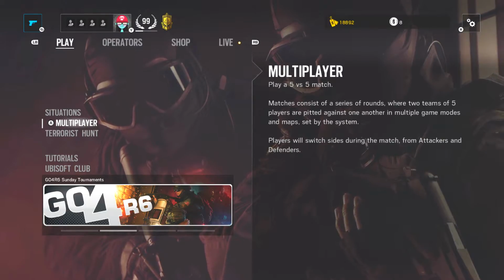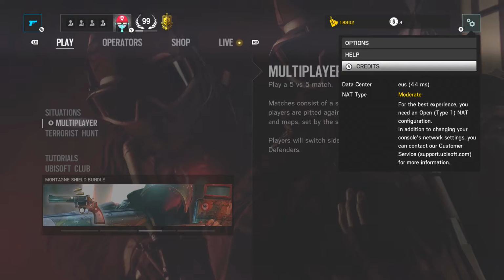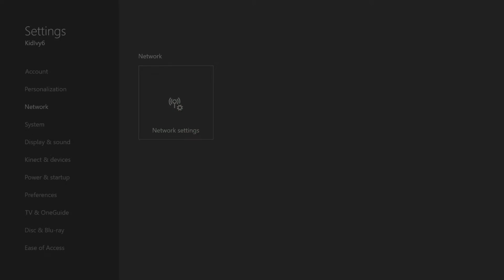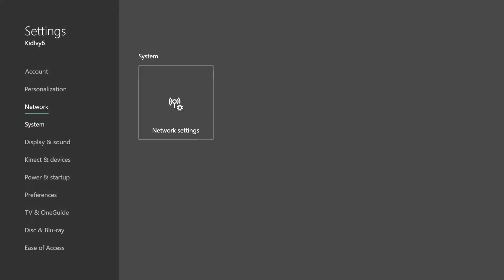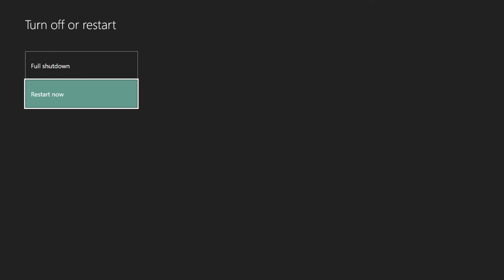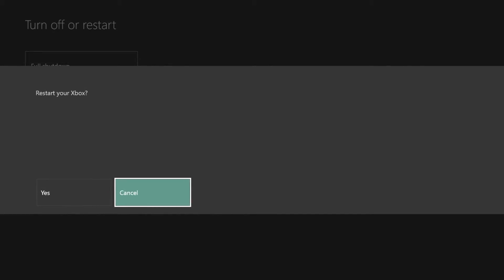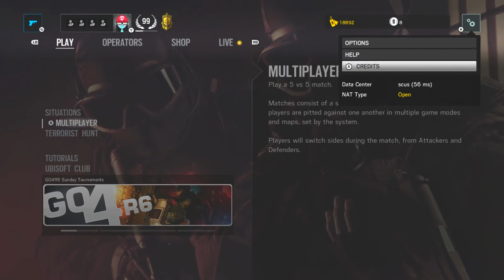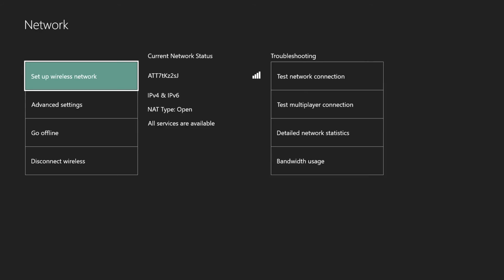How to fix Nat Type for Xbox 1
Hello guys, this is just a quick video to show how to fix a moderate or strict Nat Type. The processes should take no more then 5-10 min and is very very simple. If any of you have questions or comments leave them in the comment section below.